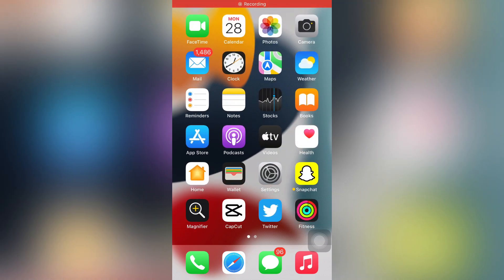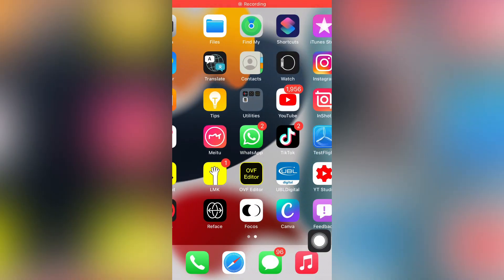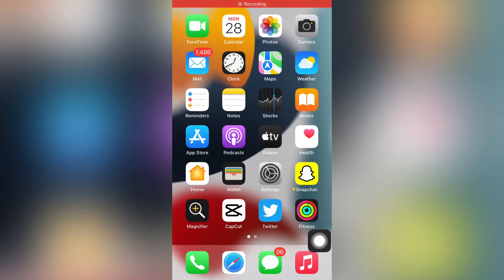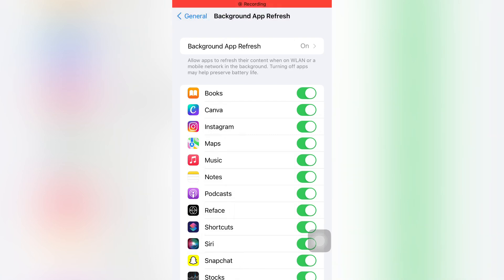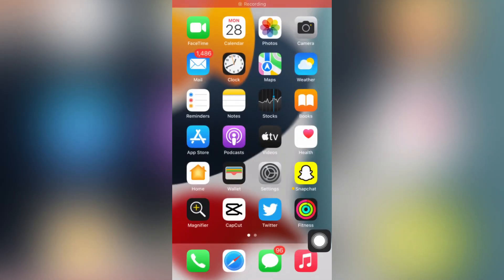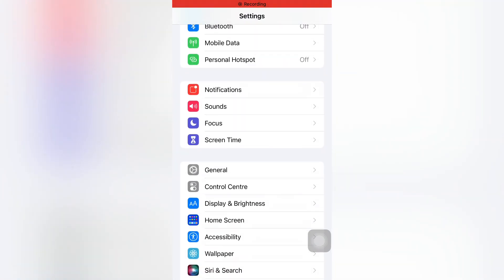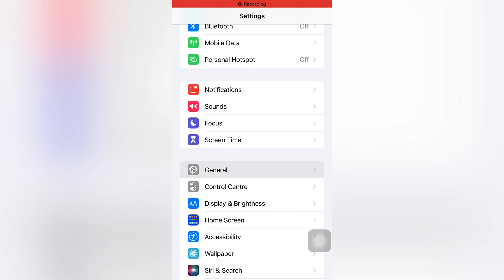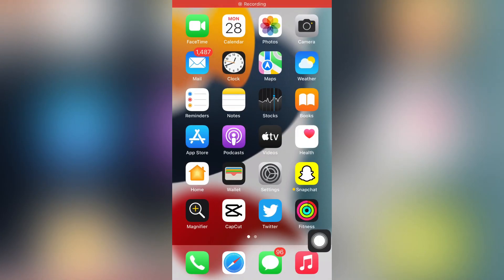Live Text In iPhone Camera App Does Not Work In iOS 15 Beta 2 (Fixed here )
Live Text In iPhone Camera App Does Not Work In iOS 15 Beta 2

live-text-app-iPhone-Camera-App-Not-Working
iPhone-Live-Camera-Text-App-Not-working
iOS-15-Beta-2